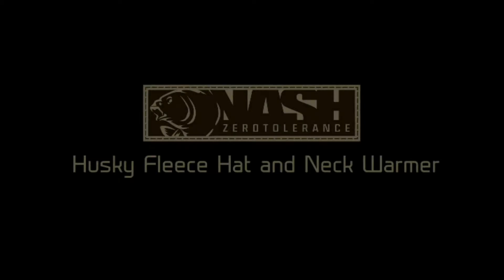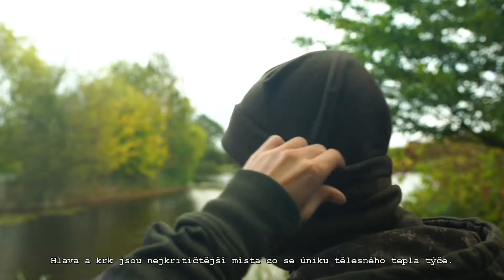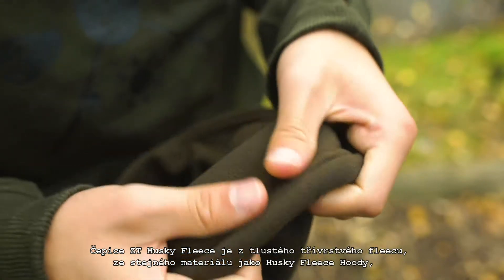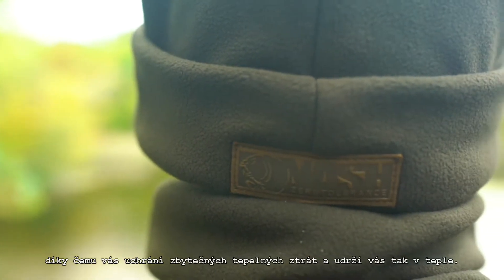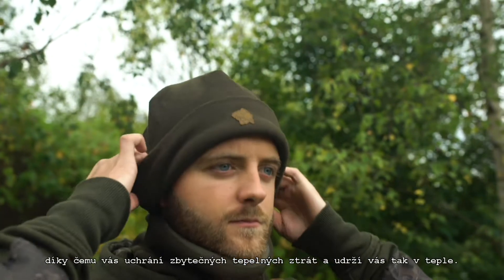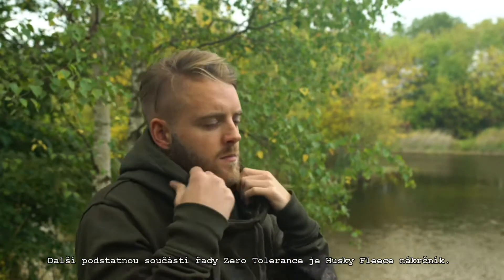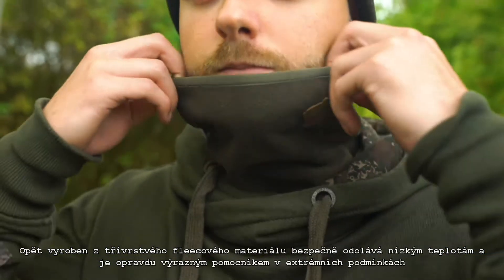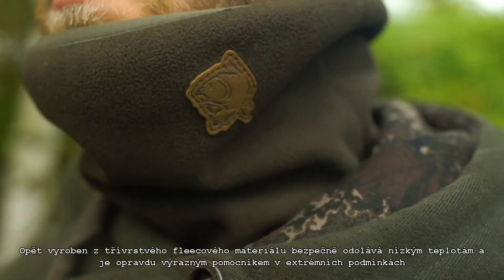ZT Husky Fleece Hat and Neck Warmer - CZ Tit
ZT Husky Fleece Hat and Neck Warmer